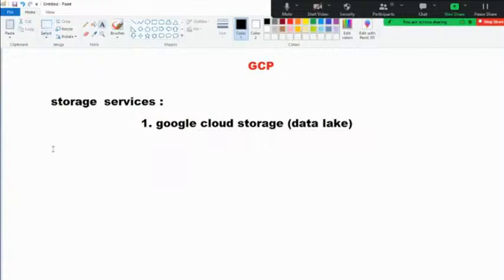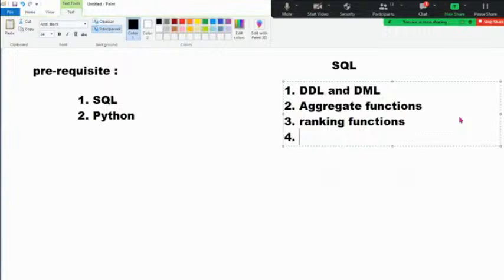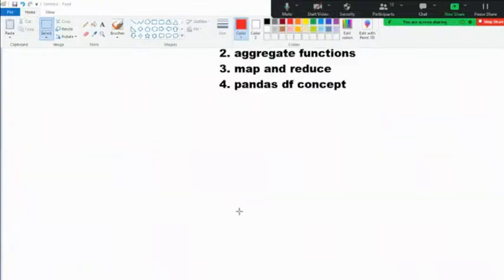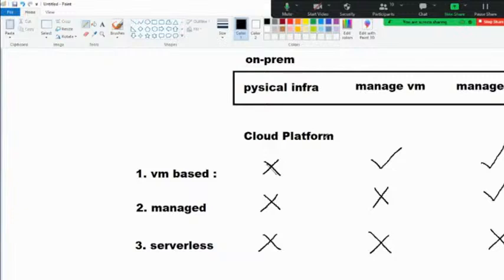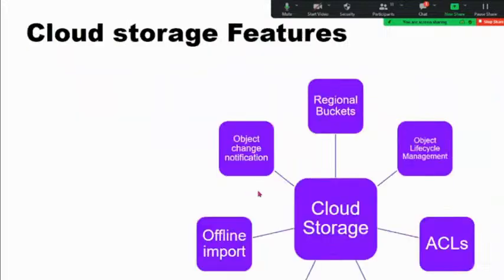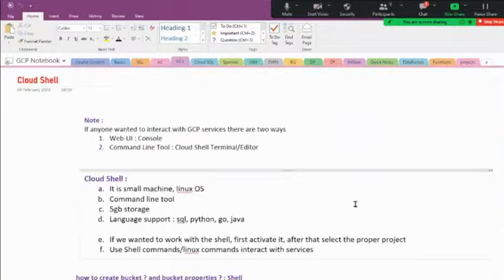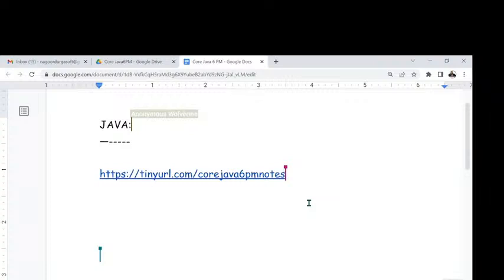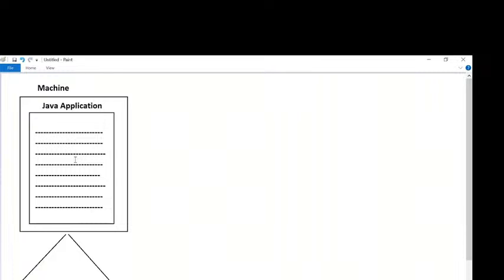FULL STACK PYTHON tutorials by Mr. Mohan Reddy Sir